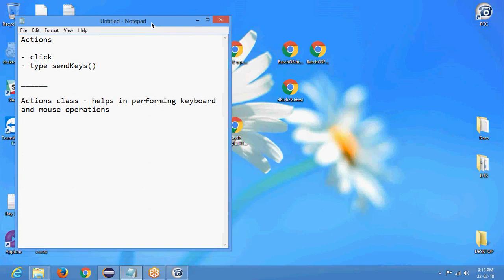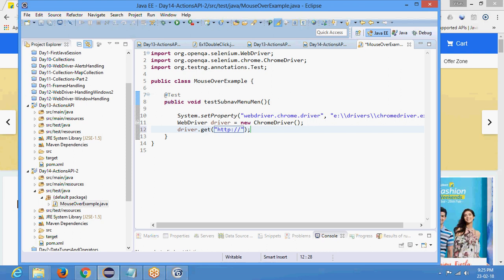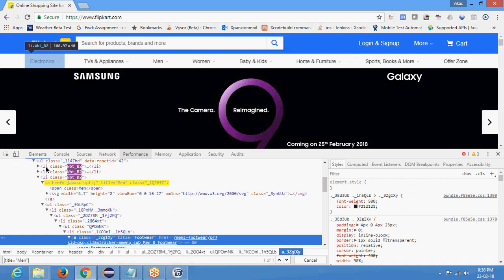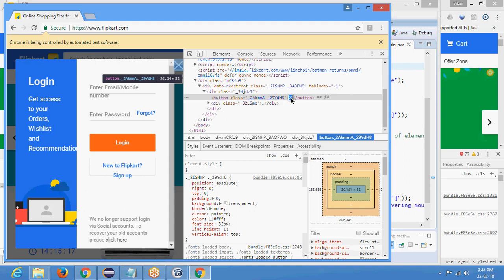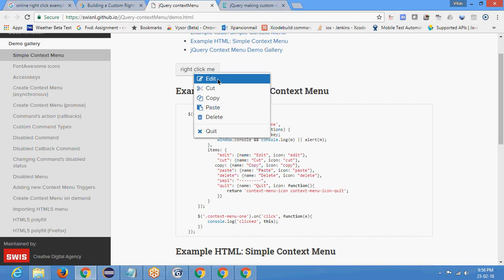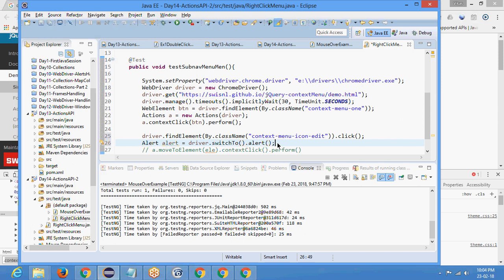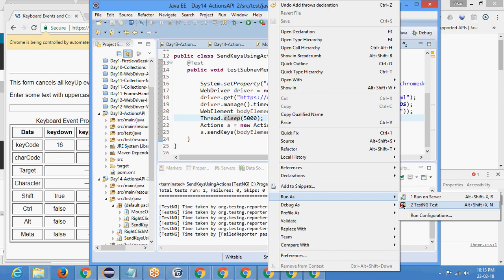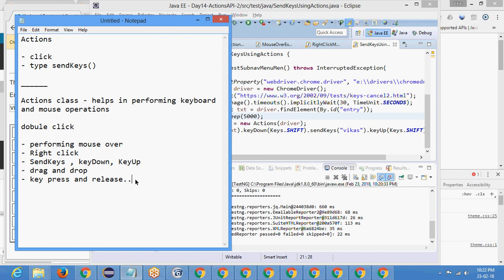O3 WebDriver 14 Actions API Moue hover, Context Click, sentKeys, KeyUp, KeyDown